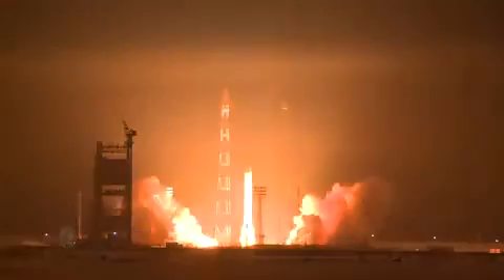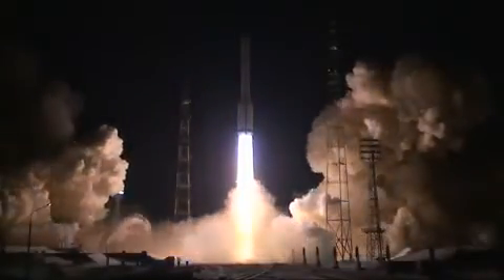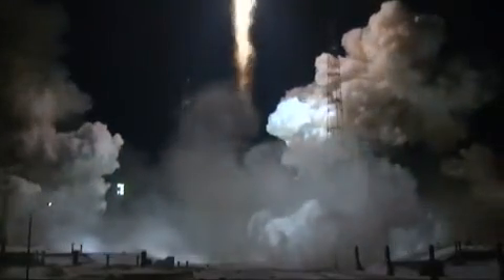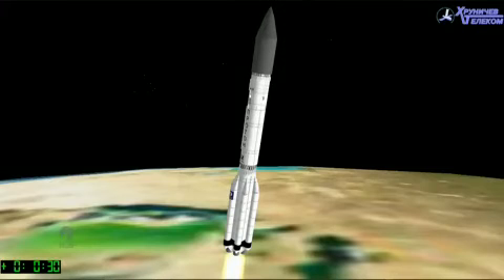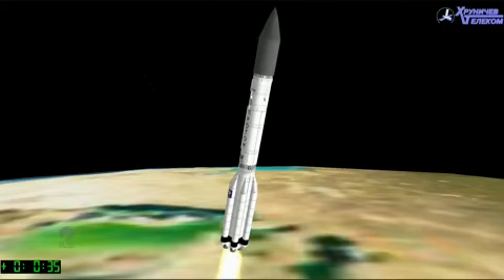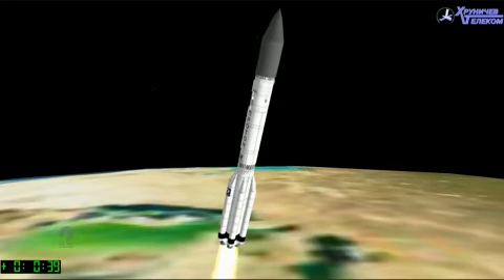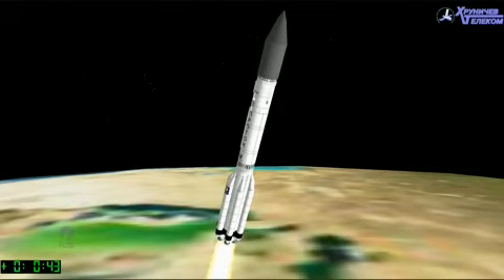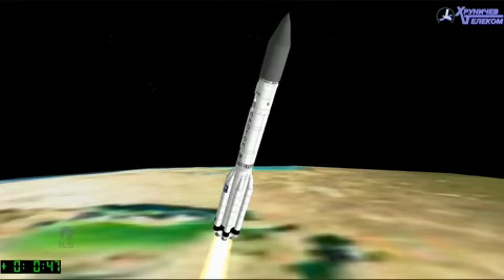Rocket Launch | TURKSAT-4A | ILS Proton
TURKSAT-4A launch took place on February 14 at 16:09:03 EST; 21:09:03 GMT/UTC